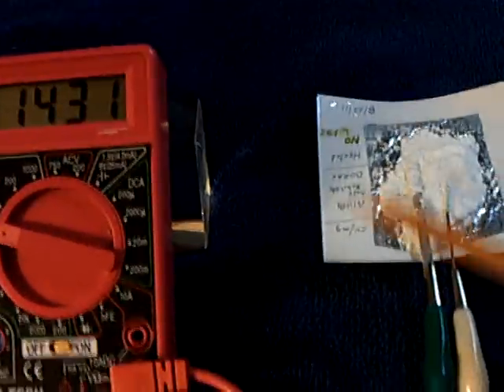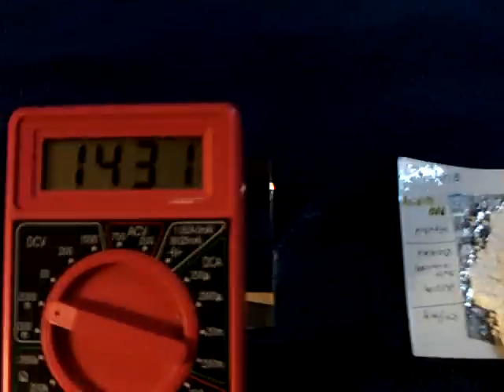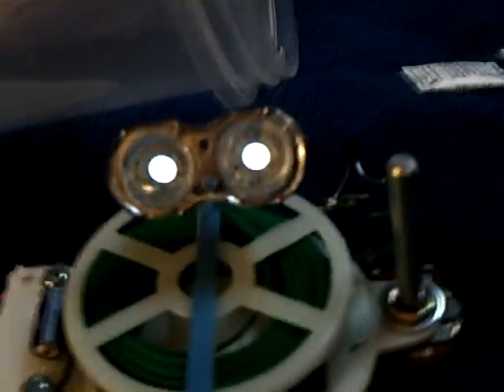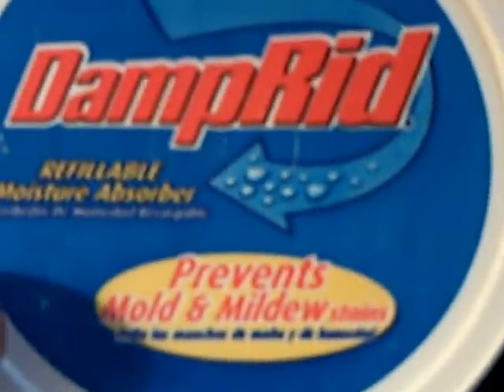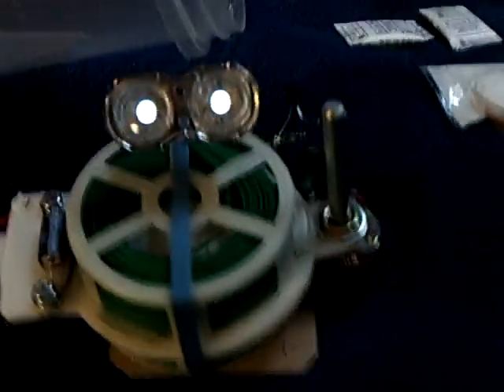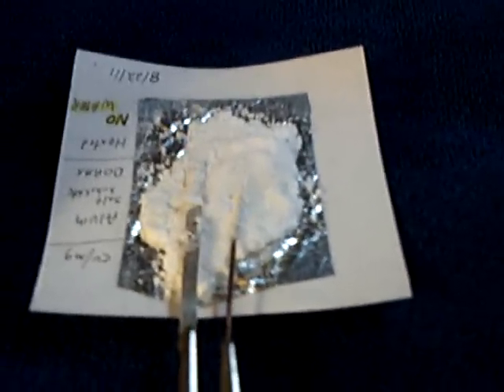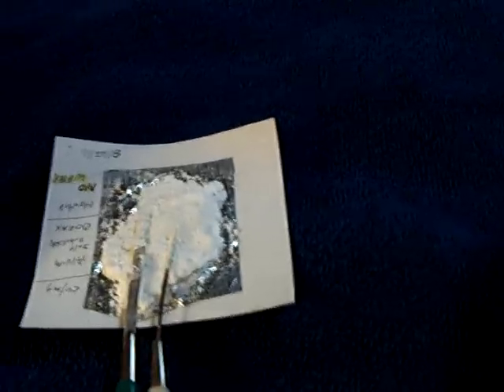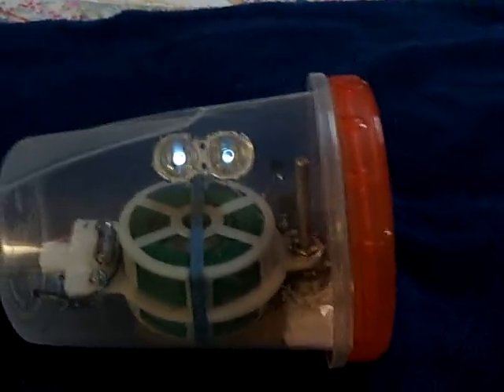Dry Crystal Cell---The air humidity experiment.ASF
This is an experiment with the "Ibpoinless crystal cell" to see if air humidity is having an effect on it.   My little oscilator "Penny" is attached to one of these "dry" crystalline cells and is sealed in a clear plastic container with desiccant packs to absorb the moisture from the air.  I will be able to observe the led blink rate and also hear it on an AM radio.  A voltage drop in the cell will cause a slow down in the rate.  A voltage reading on the cell was taken before sealing  the oscillator  in the container so that I can compare it to the ending voltage.  A day or two in the dry air environment should tell me if the cell is being  activated by moisture in the air ---or not.